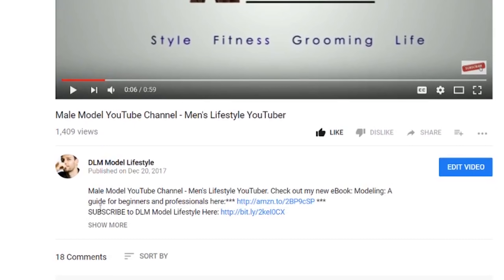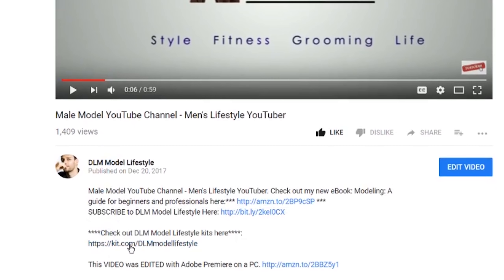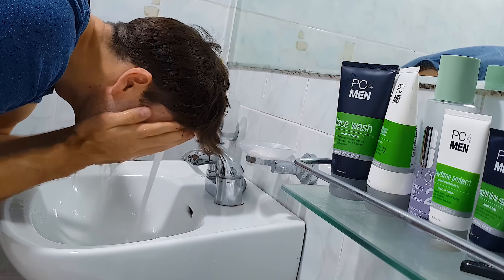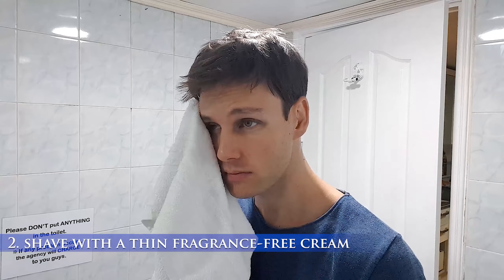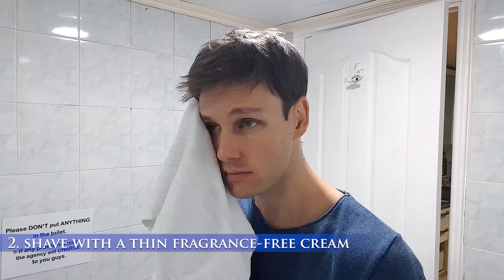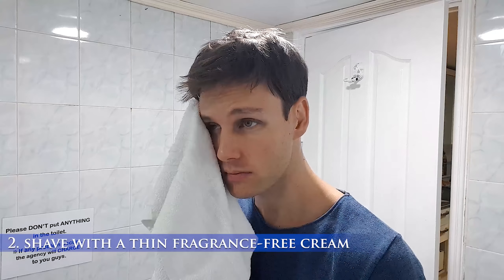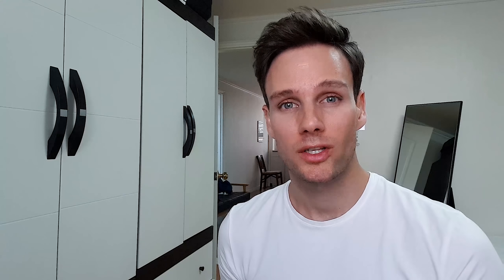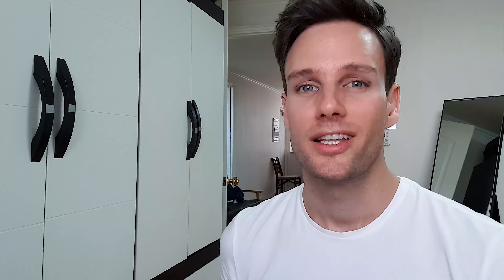Male Model Skincare Routine | Best Skincare Products For Men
In this video, Daniel shows you his male model skincare routine that he follows every day and share with you what he believe is the best skin care products for men.
SKINCARE PRODUCTS⬇
1ST CHOICE - PC4MEN
PC4MEN Face wash with aloe
PC4MEN Soothe and smooth
BUT in the video used the clarifying lotion from Clinique
PC4MEN Daytime protect SPF30
Nighttime repair

2ND CHOICE – CLINIQUE
Clinique for men OIL CONTROL essentials kit
Clinique for men NORMAL/DRY essentials kit

4TH CHOICE – L’Oreal (Cheaper Alternative)
L'Oreal Men Expert pure power black charcoal wash
L'Oreal Men Expert Pure and Matte Charcoal Black Scrub
L'oreal Men Expert Pure And Matte Anti-shine Gel Moisturiser

PRODUCTS FOR PROBLEM SKIN:

BLACKHEADS, SPOTS & OTHER STUBBORN IMPERFECTIONS:
Paula's Choice-RESIST BHA 9 Spot Treatment
ACNE & PIMPLES:
Paula's Choice-CLEAR Extra Strength Acne Kit
AGING:
Paula's Choice-RESIST Intensive Repair Cream-Anti-Aging Moisturizing Face Cream

VIDEO RECORDING EQUIPMENT:
MICROPHONE: Rode video mic me for smartphones
LIGHTS: Aputure AL-MX
TRIPOD: Manfrotto tripod

PREFERRED VIDEO RECORDING EQUIPMENT:
CAMERA:
Canon M50
MICROPHONE:
RODE Videomic RODE
LIGHTS:
GODOX LEDP-260C
TRIPOD:

ABOUT THIS VIDEO:
In this video, Daniel Maritz from DLM Men's Lifestyle shares his male model skincare routine that he follows every day to have clear skin. Check out his skincare routine to see his best skincare products for men. Daniel has been working as a male model for over 12 years and learned through experience which are the best skincare products for men. This skincare routine will help you against most skincare problems. If you are on a budget, then make sure to check out Daniel's 2nd and 3rd product options at the top of the video description.